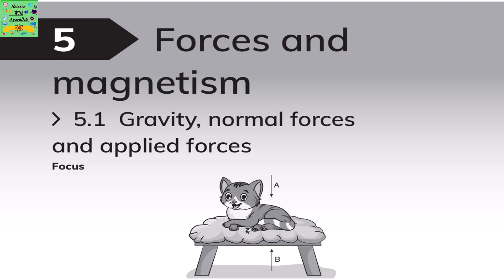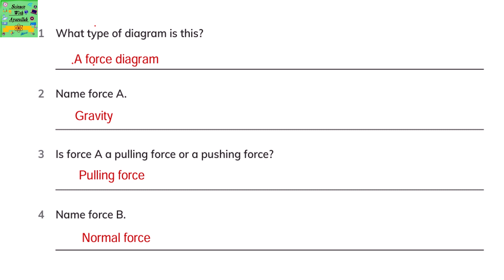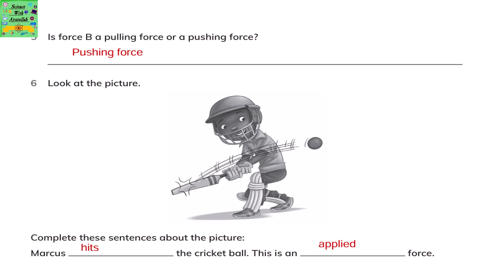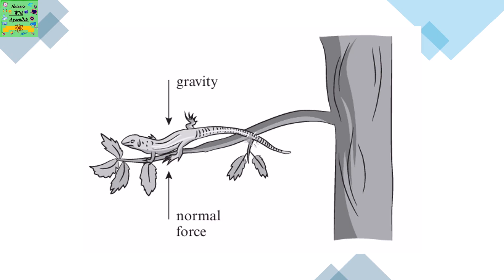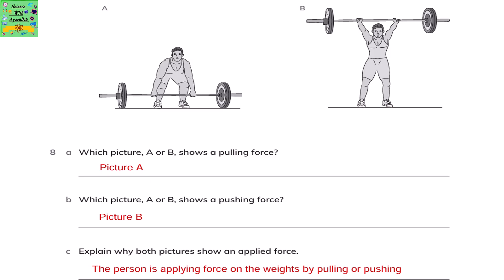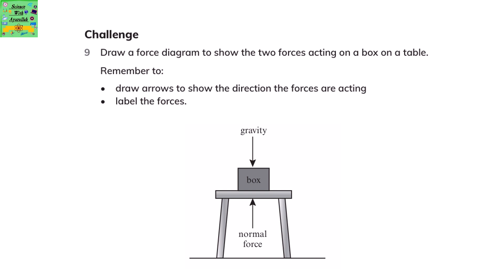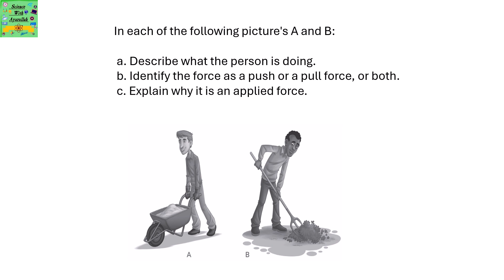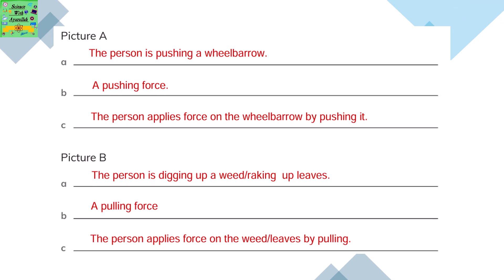Cambridge science grade 5|Forces and magnetism| Gravity,normal forces and applied forces| unit: 5.1